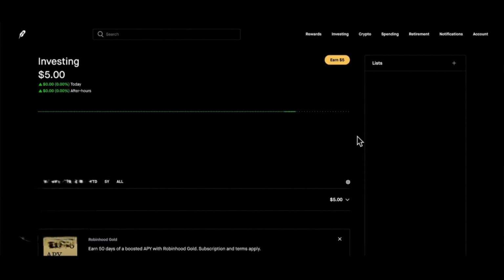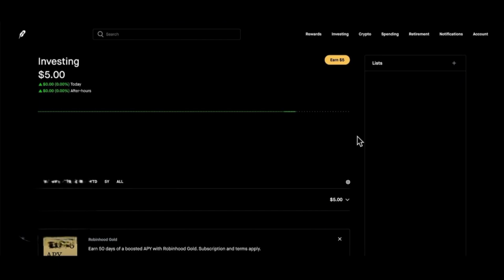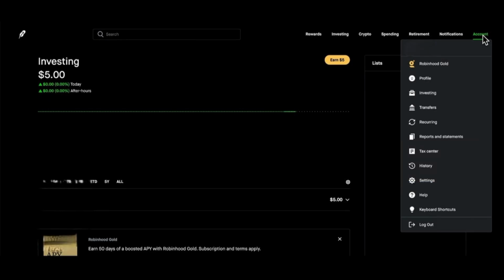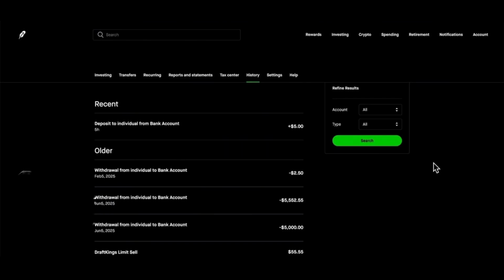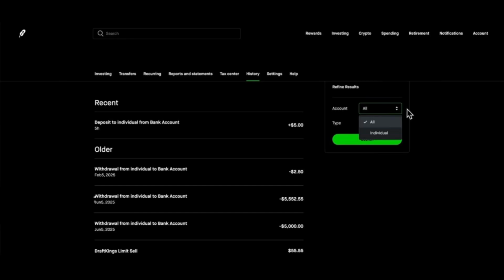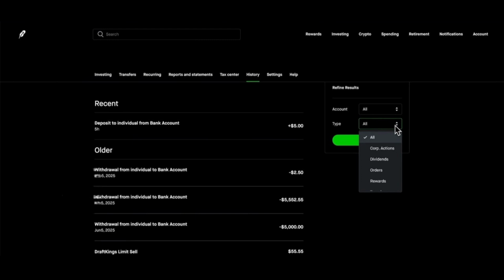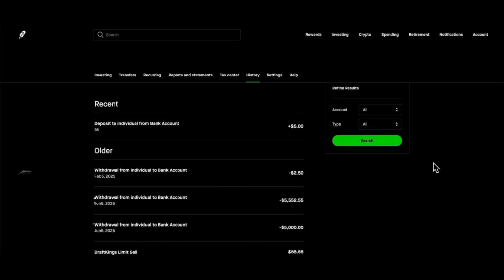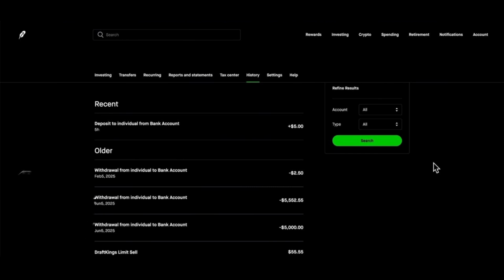How to View Order History on Robinhood 2026 (Step by Step Tutorial)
how to view order history on Robinhood so you can track every trade you’ve placed—executed, pending, or canceled.
This simple walkthrough shows you where to find the order history screen on mobile and desktop, how to filter by stocks, crypto, and options, and where to check timestamps, fill prices, and status updates.
You’ll also learn how canceled or expired orders appear and where to download trade activity for records.

In this tutorial you’ll learn:

View order history on mobile and web

Check fills, pending orders, and cancellations

Filter between stocks, crypto, and options

Export trade records for review or taxes